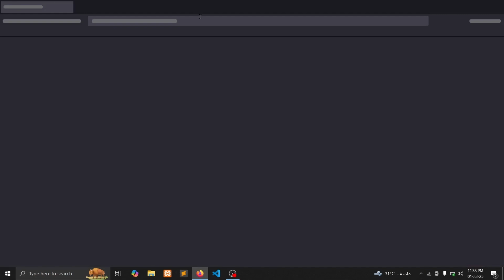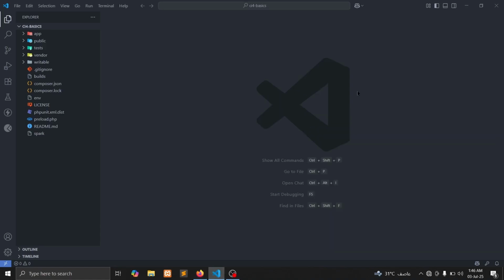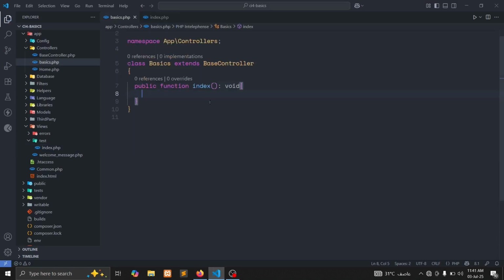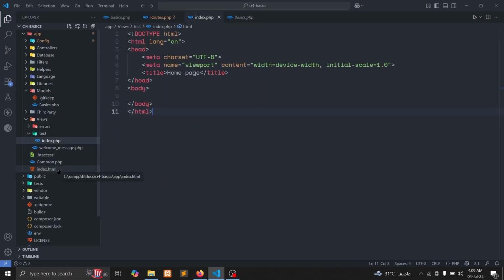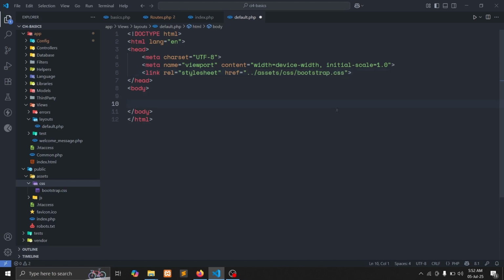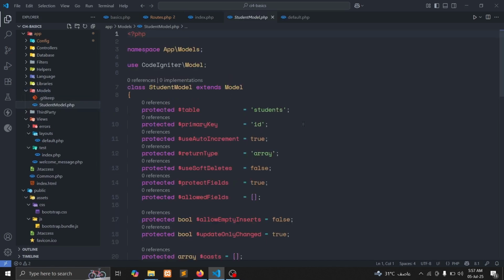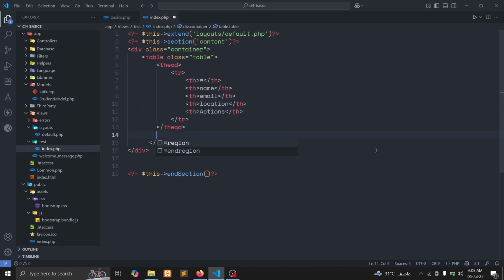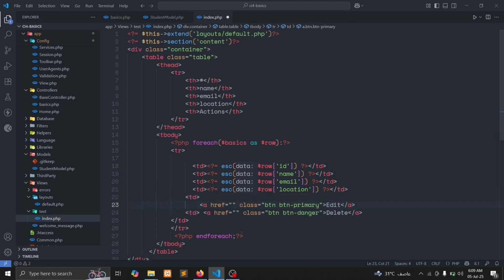CodeIgniter 4 Crash Course for Beginners 2025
Learn the essentials of CodeIgniter 4 in this beginner-friendly crash course! Perfect for developers who want to move from core PHP to a modern framework, this course will help you quickly understand the fundamentals of CI4.

💡 What you’ll learn:

Setting up a CodeIgniter 4 project

Understanding MVC (Model-View-Controller) architecture

Creating dynamic views with Bootstrap layout

Fetching data from the database and displaying it

Organizing your app with layouts and partials

Basic routing and controller usage

🚀 This course is project-focused and designed to get you comfortable with CodeIgniter 4’s structure and workflow — without diving into full CRUD yet.

📂 Technologies: PHP 8, CodeIgniter 4, MySQL, Bootstrap 5